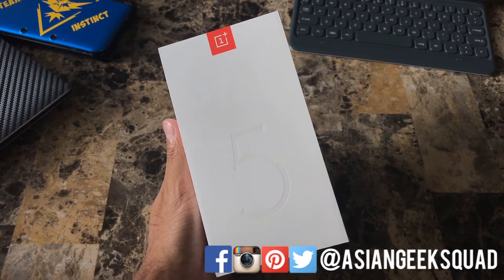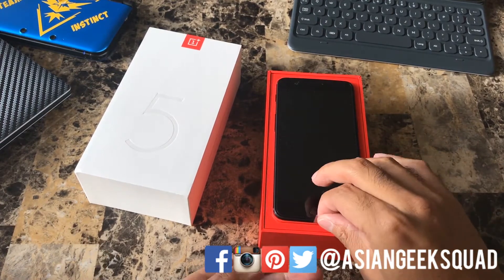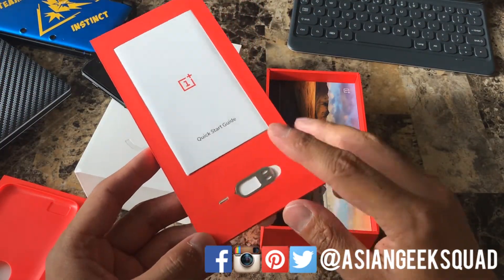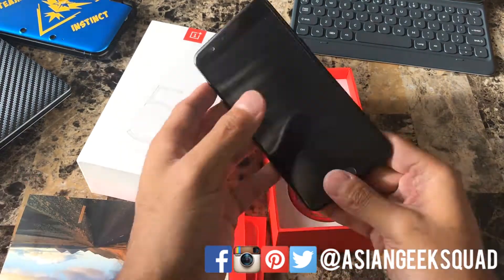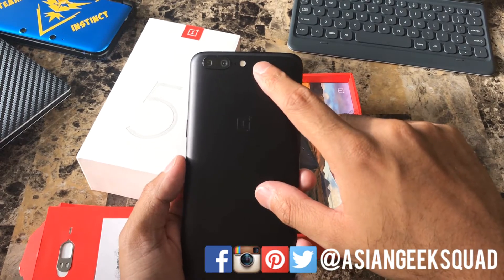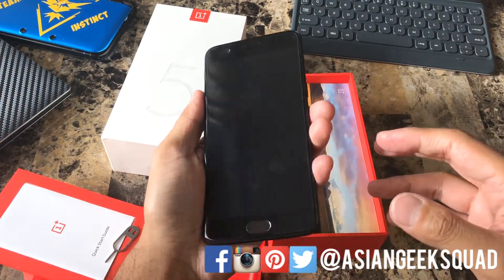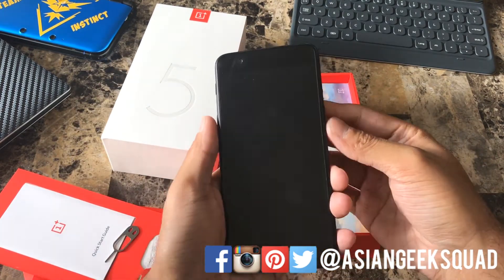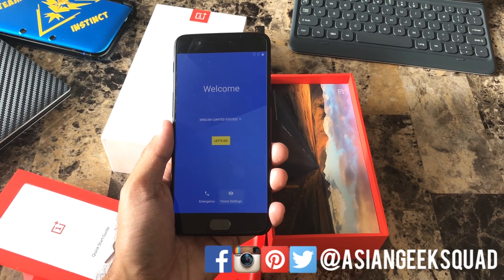OnePlus 5 - Unboxing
Aloha everyone,

Getting to know our OnePlus 5 - so far so good!